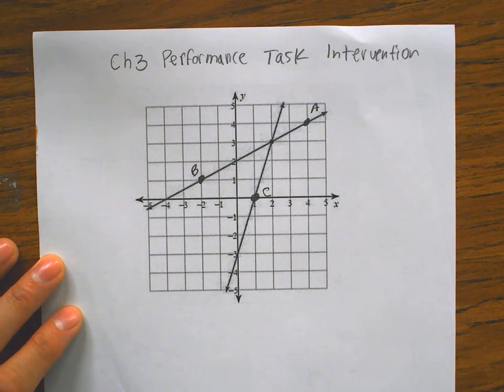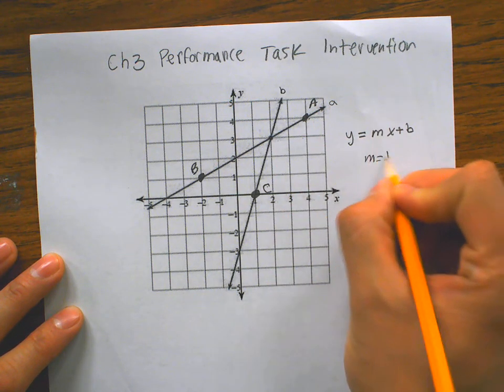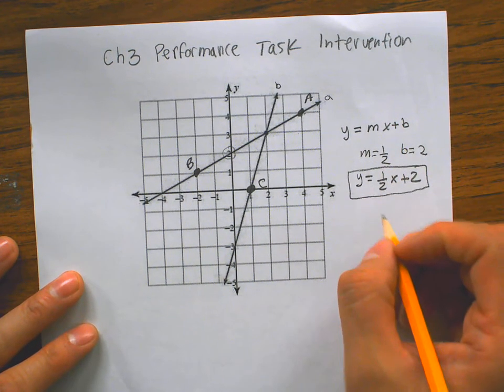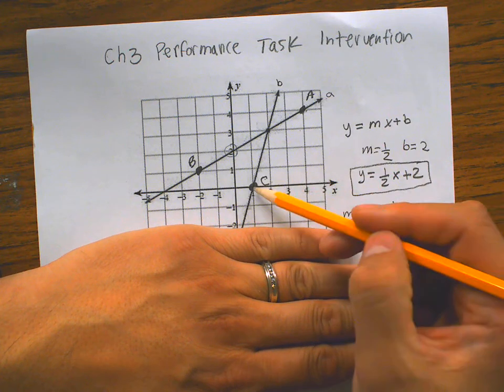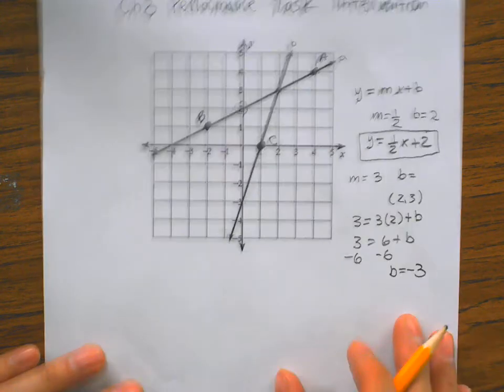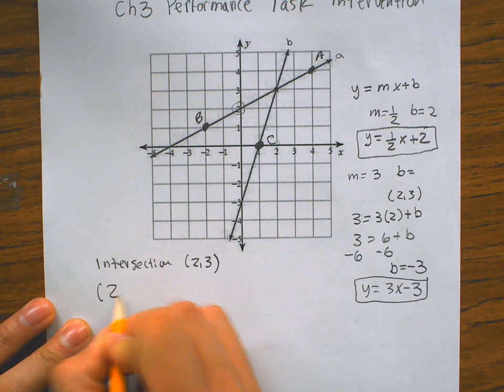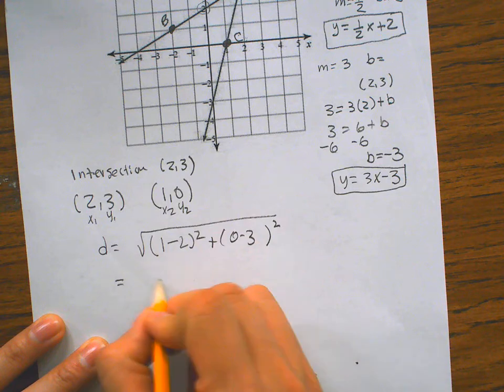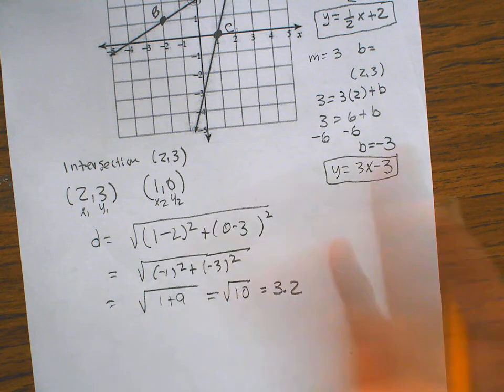Ch 3 Perfromance Task Intervention